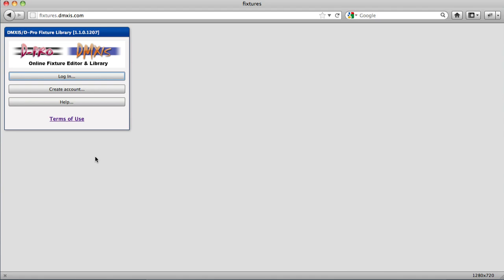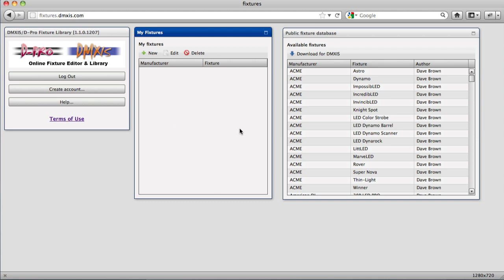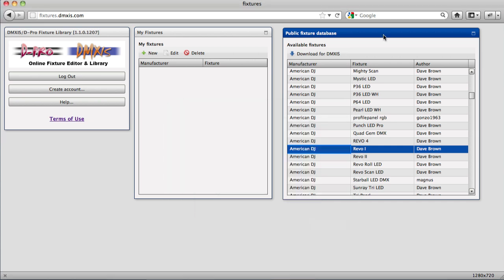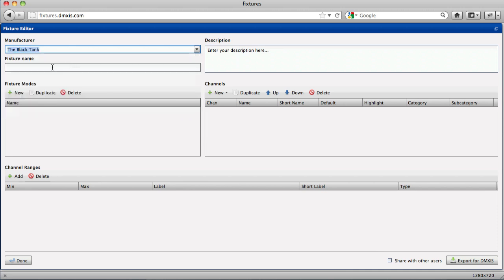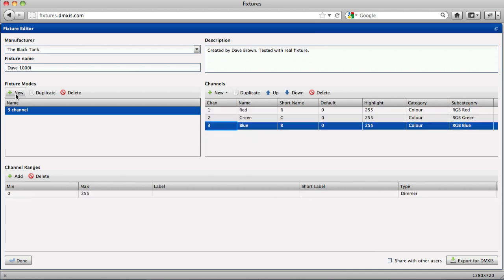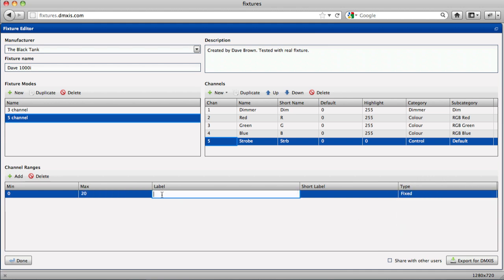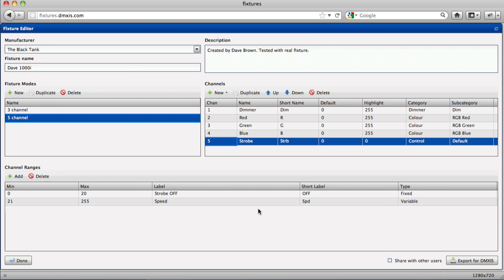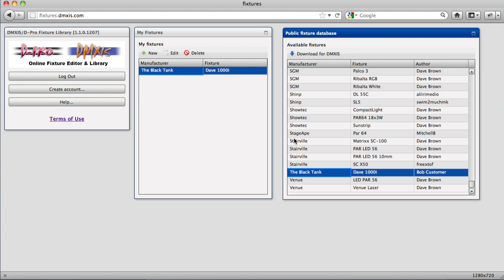DMXIS / D-Pro Fixture Editor Overview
A quick overview of the online fixture editor & database for DMXIS & D-Pro lighting controllers